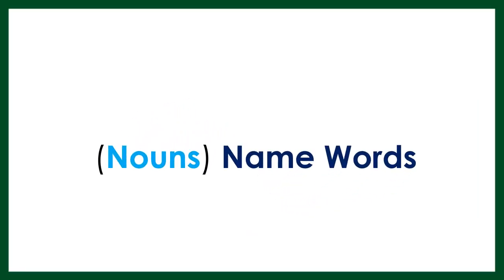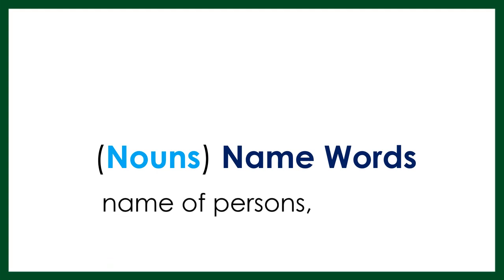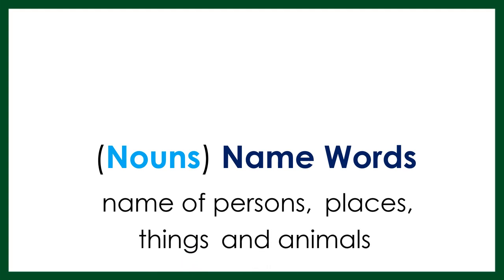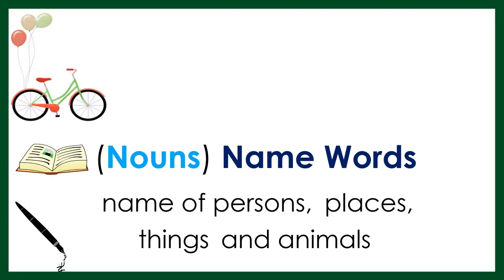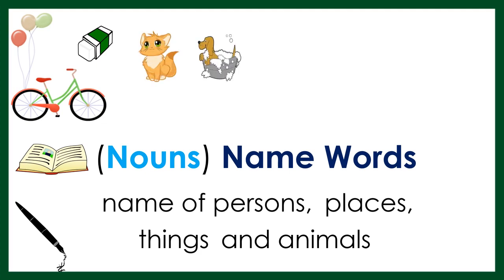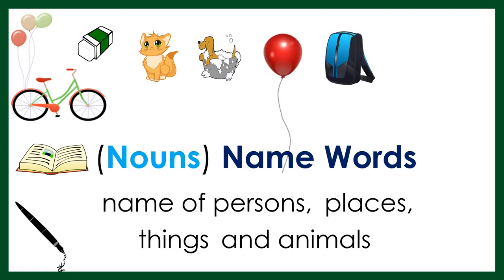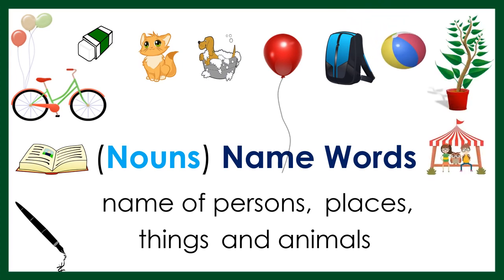KIDS READING PRACTICE at HOME # Name Words and Describing Words Page 1 with LA